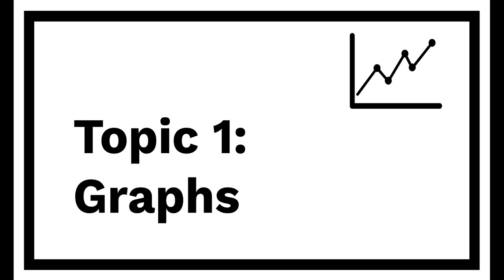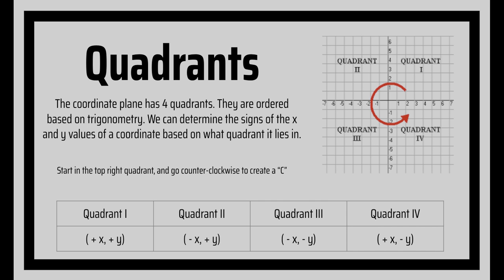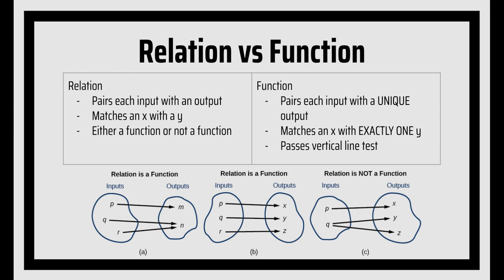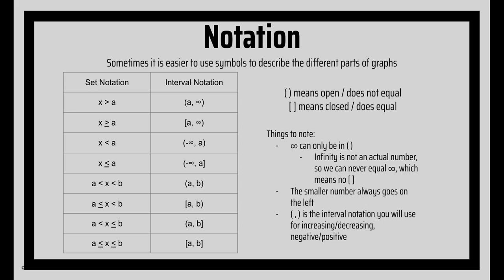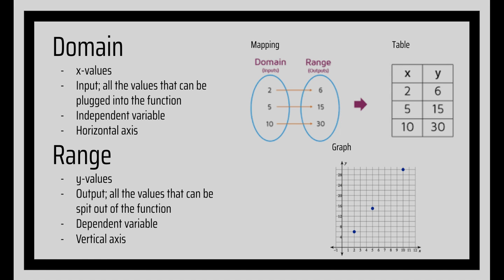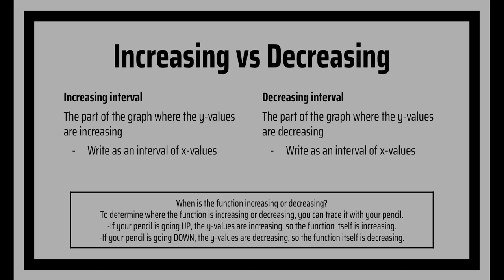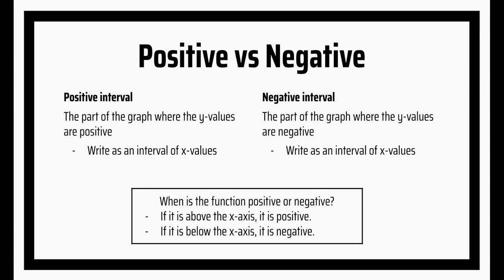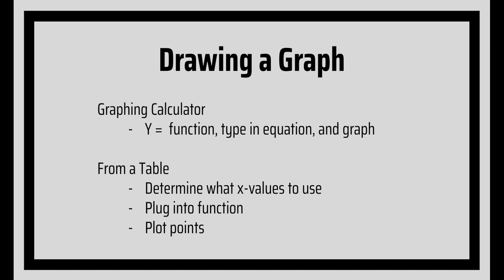Topic 1: Graphs